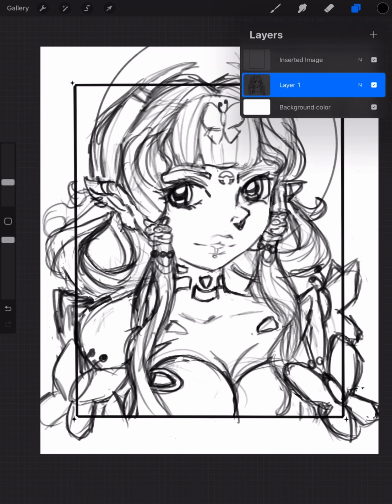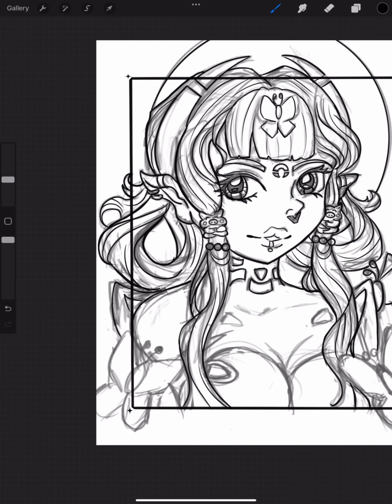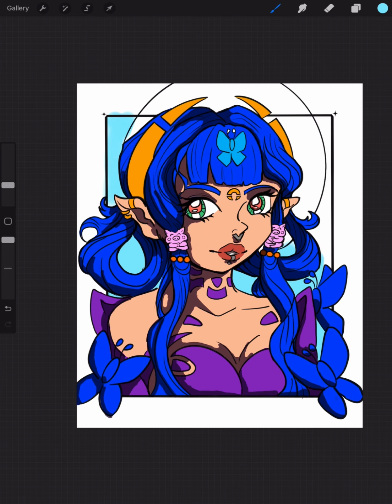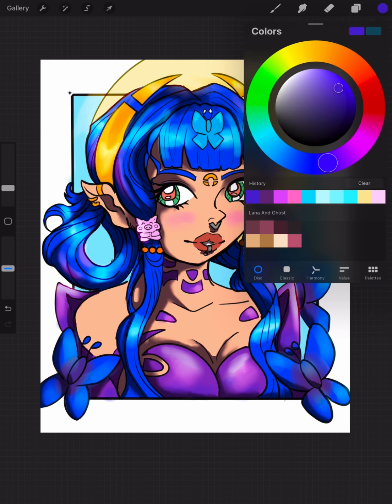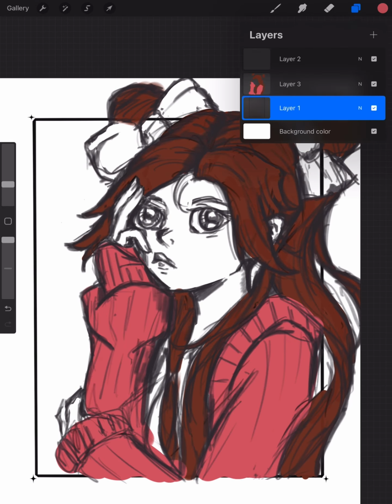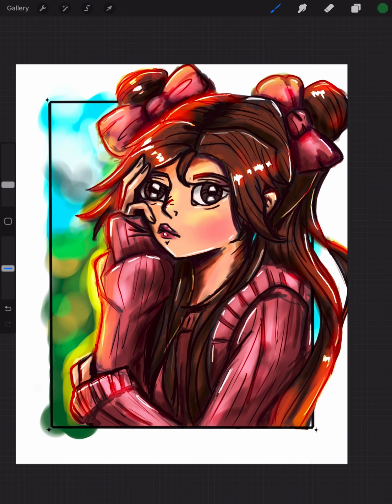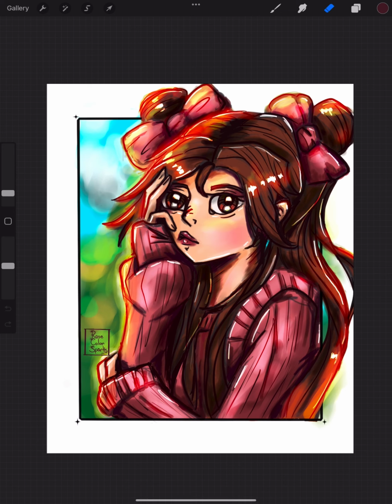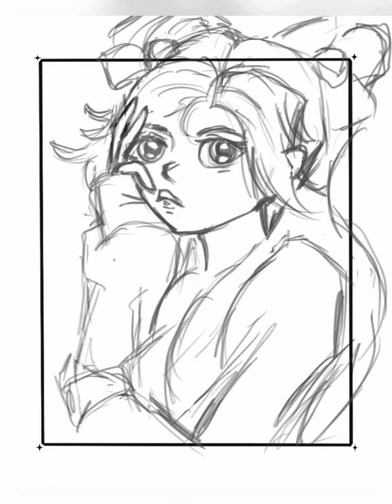Draw with Me: Drawing These Art Challenges DTIYS in My Own Anime Style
Drawing these art challenges in my anime style. Here I draw this cute elf girl and this cute girl with bows in her hair. Both of these dtiyschallenge s were so much fun! Here I am working on my anime style and trying new things.

iPad Pro 6th gen and Procreate